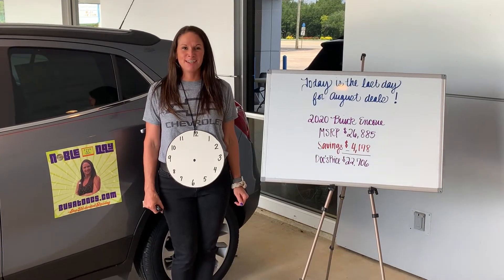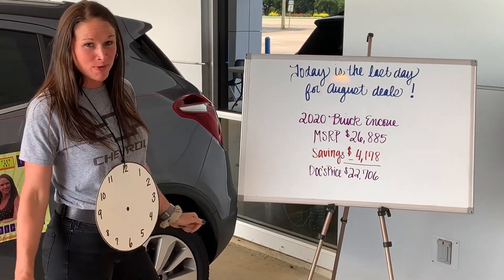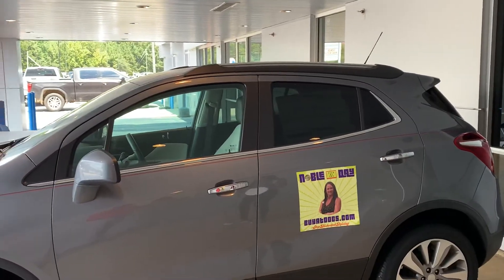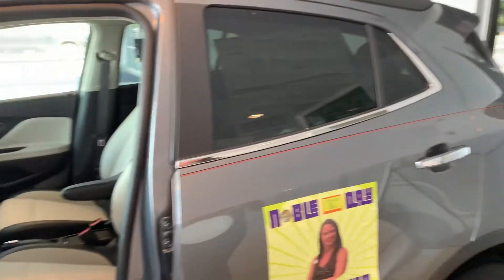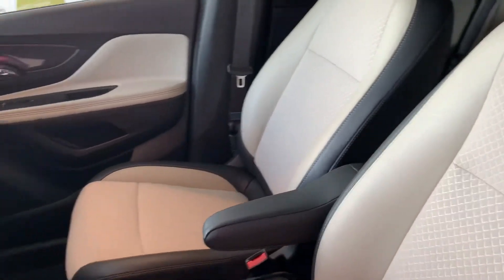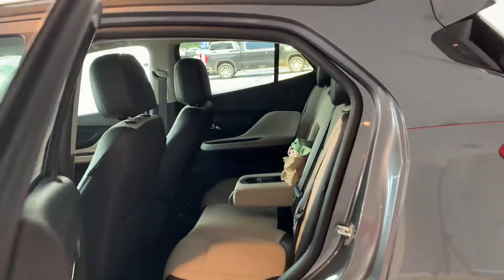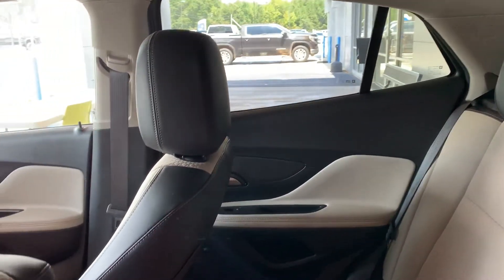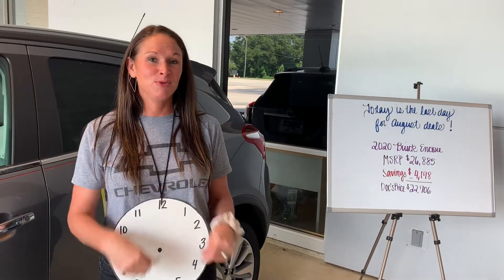2020 Buick Encore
Noble Pick of the Day